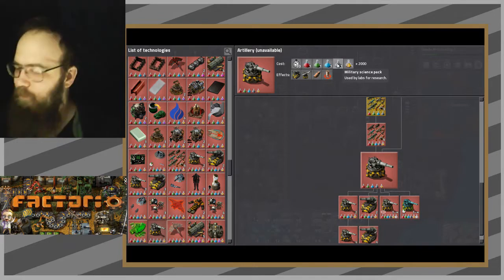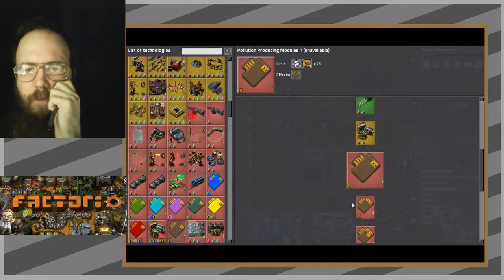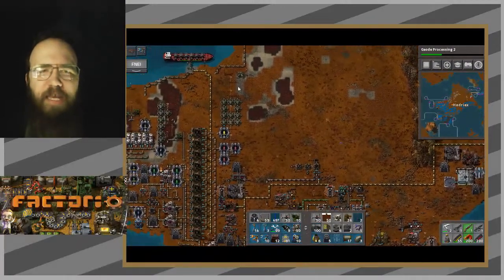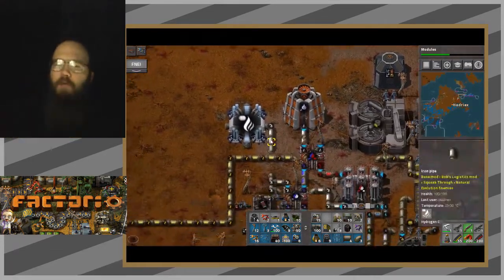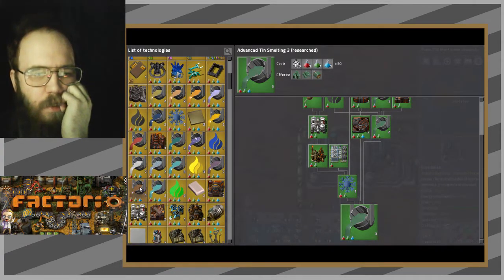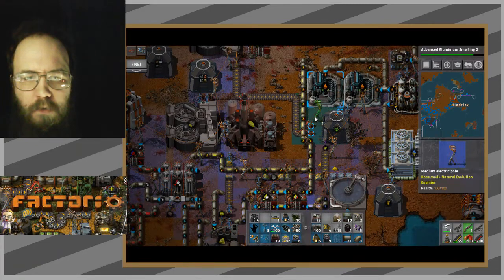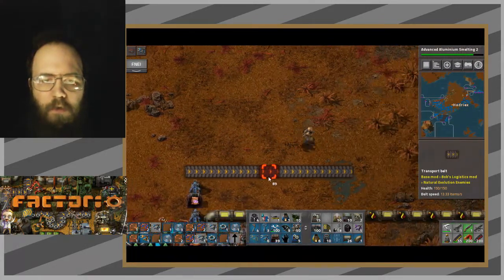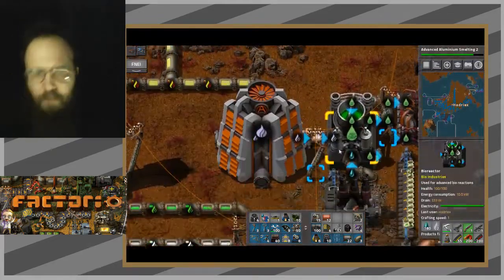35 processing geodes - Factorio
The continuing adventures of Hadriex on Death World.